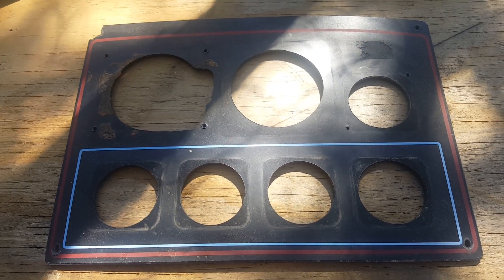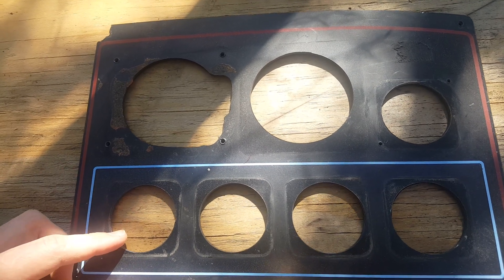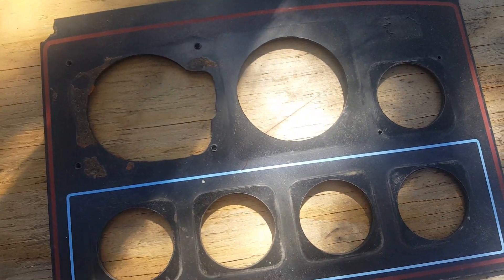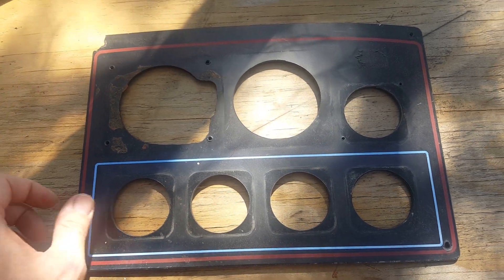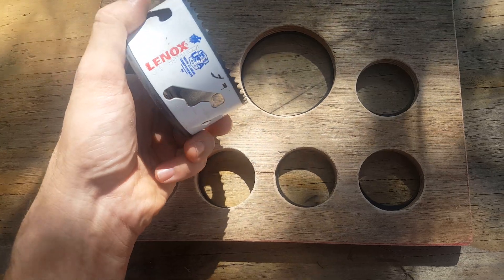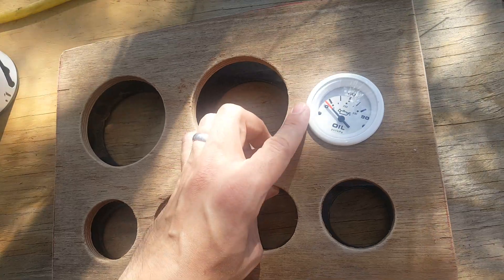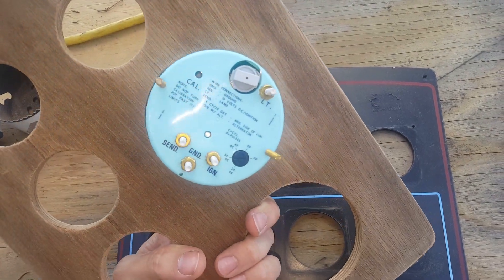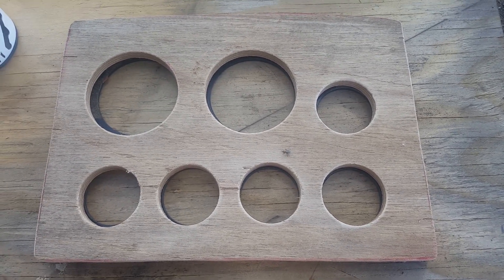Marine Grade Plywood Gauge Cluster Repair - Aquatek Meranti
You could make it out of 3/8 aluminum or even ABS, but I got tons of marine grade plywood laying around. I have nothing but good things to say about this little project. I ended up painting it white.